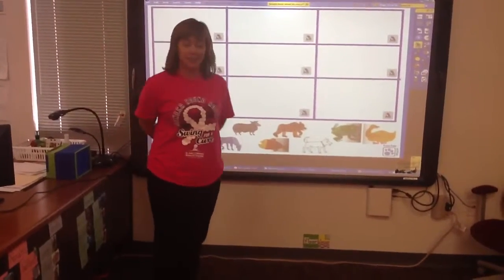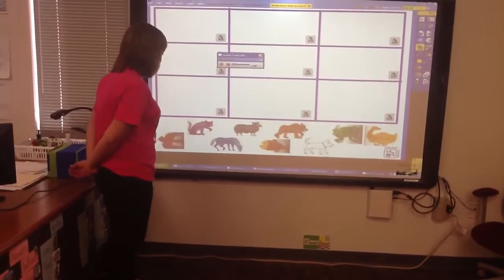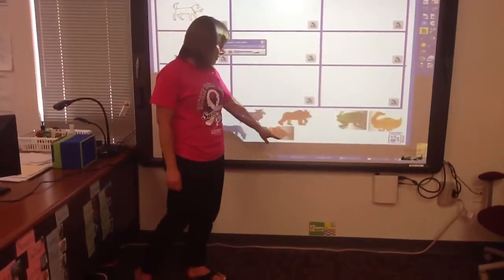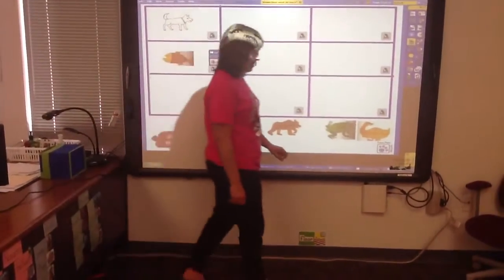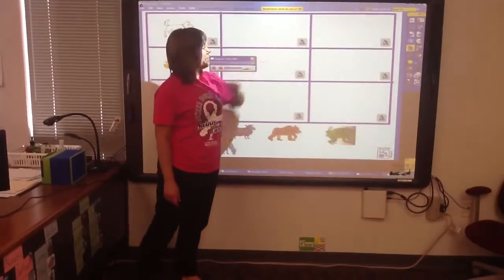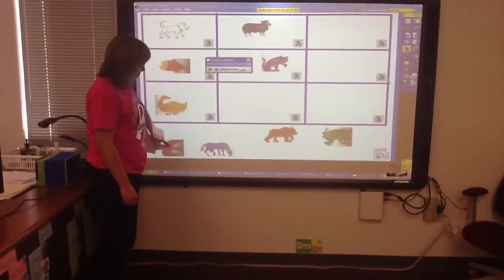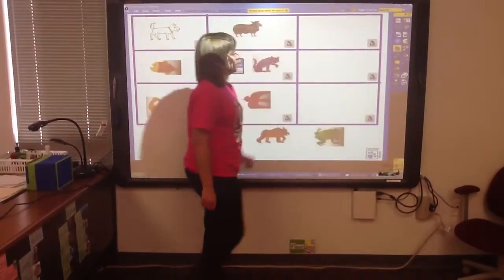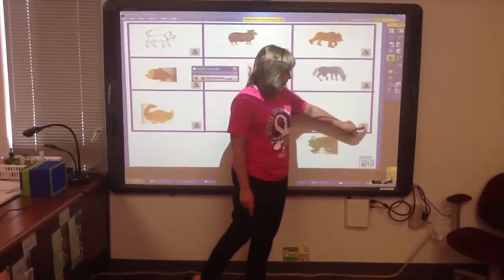Animal sounds of Brown Bear